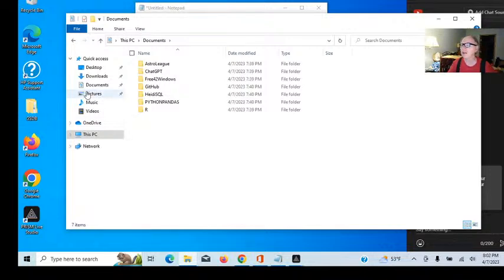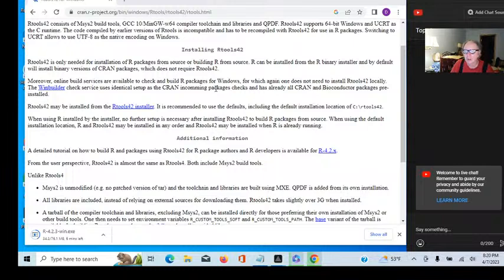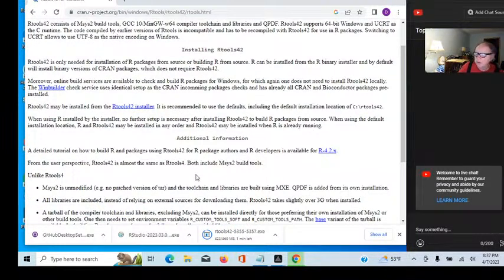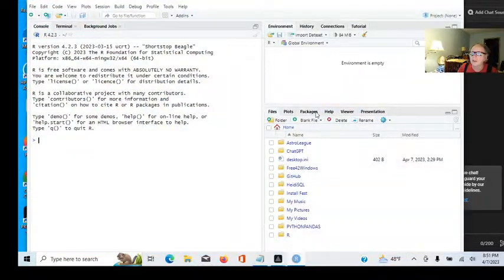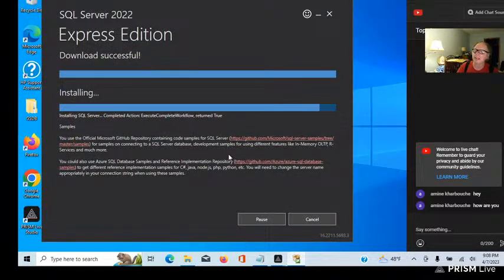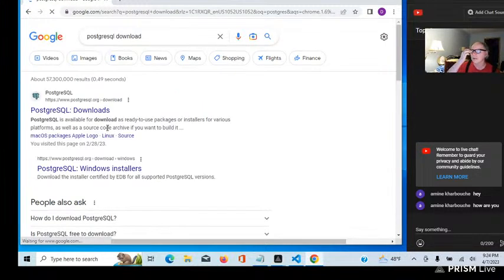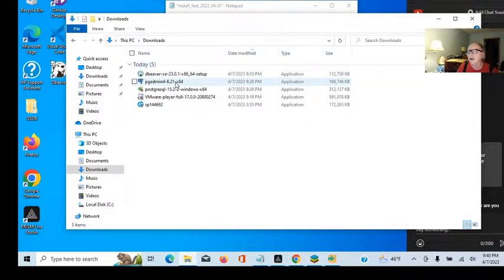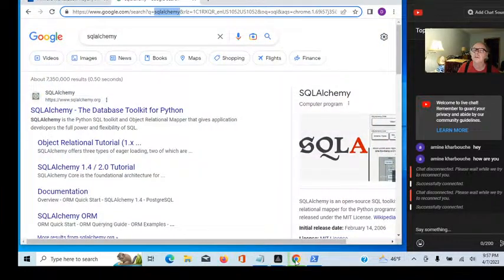Software (re) Install Fest... R, Python and more ....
Join me a re-install my data analytics sofware onto new 2TB drive